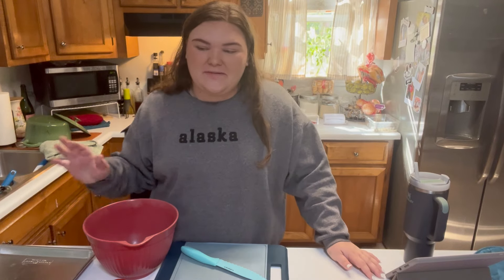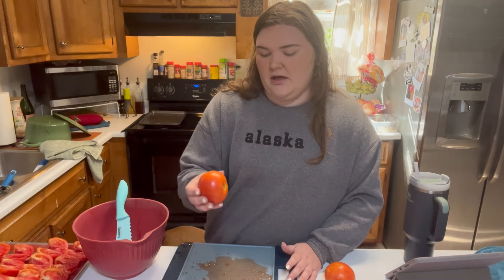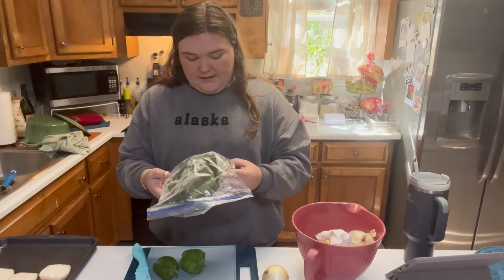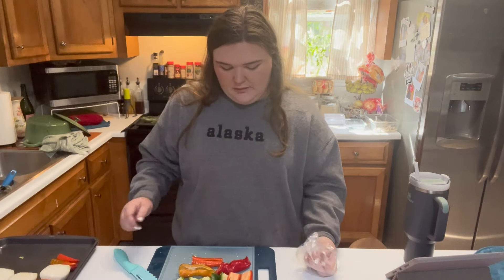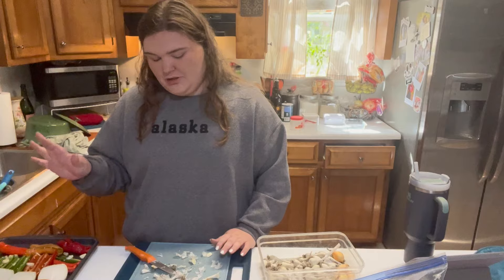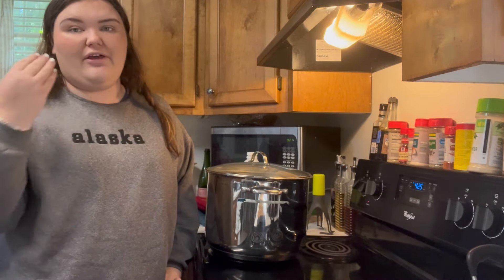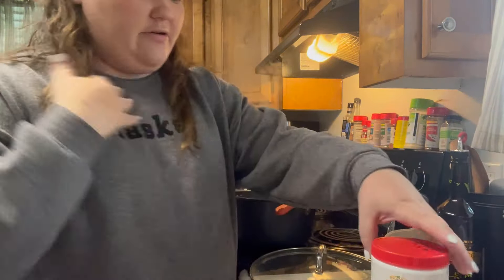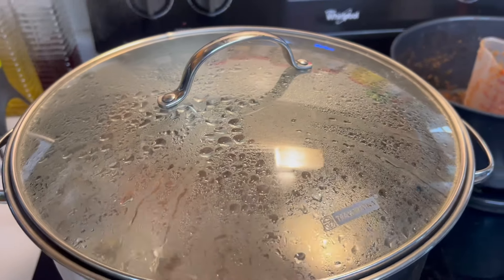LET'S MAKE SALSA! First Canning of the Season | Danielle's Garden (Kitchen)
UPDATE: Had this with family dinner today and it was a hit! We ate almost the entire jar! A bit of spice but it balanced with the roasted, fresh tomato flavor. Y'all have got to try it out!

Join me as I can my first batch of the season - SALSA! Canning has lots of guidelines, so please do not treat this as directions for how to can; it's just how I did it this time. Inspired by Jess at Roots and Refuge and a few other recipes, I'm very pleased with how it turned out!

10lbs Tomatoes
2 Onions
4 Jalapeño peppers
3 Cayenne peppers
5 Bell/Anaheim peppers